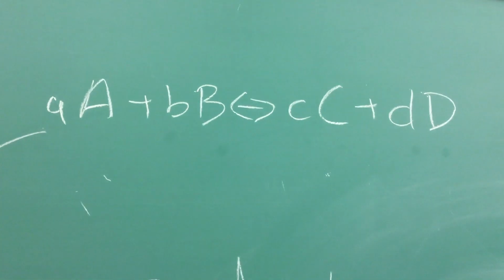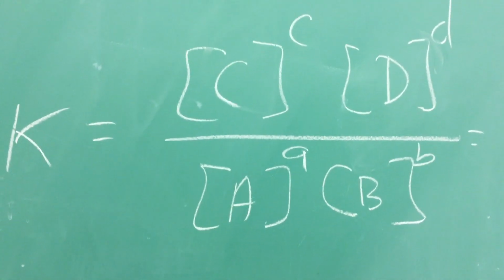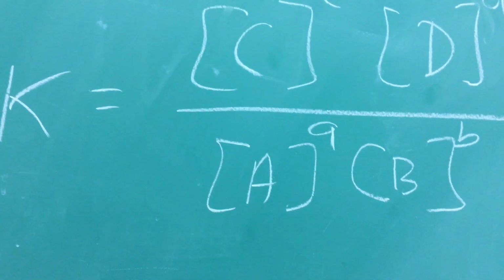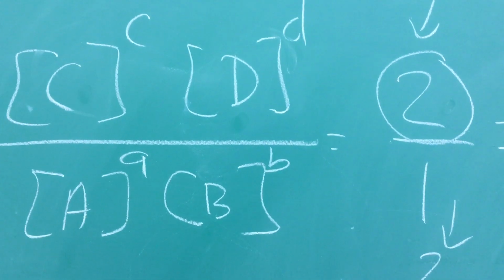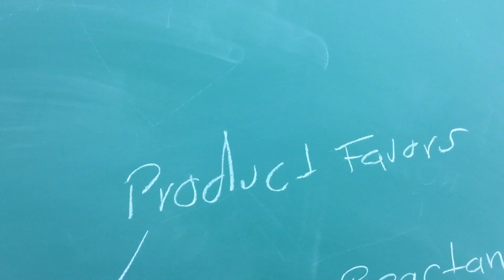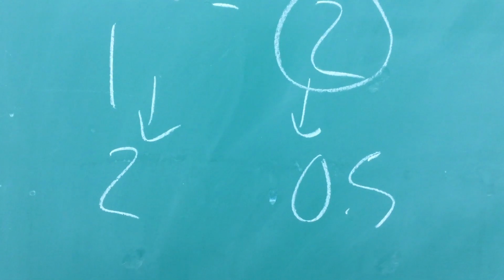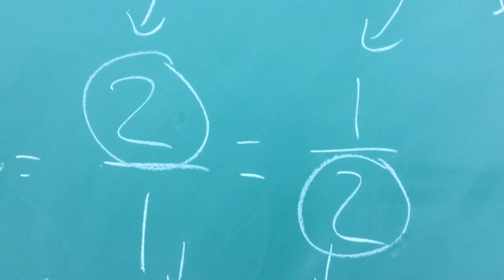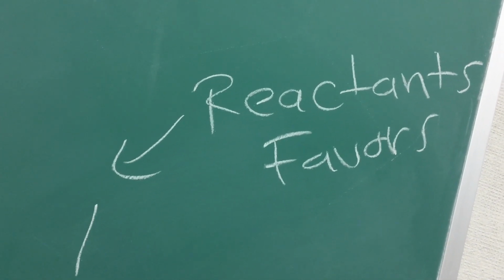Equilibrium Constant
Homework 15 Help